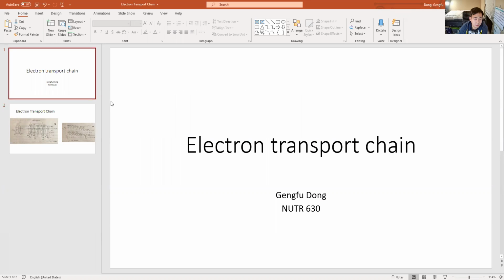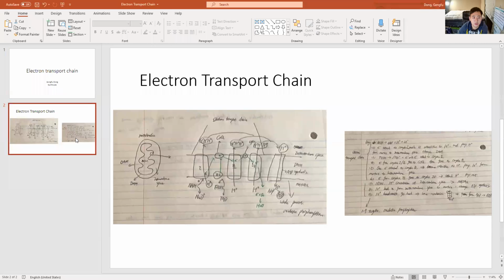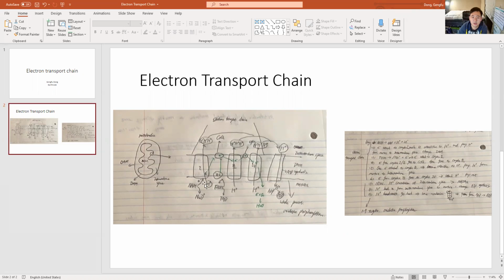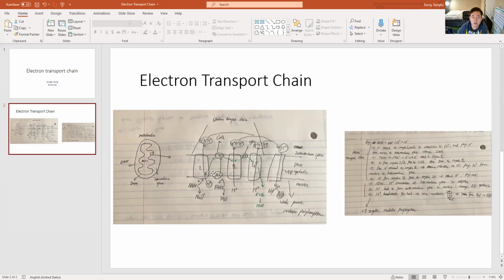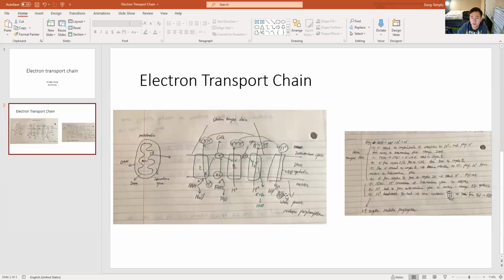NUTR630 ENERGY BALANCE ONLINE POST (Electron Transport Chain)